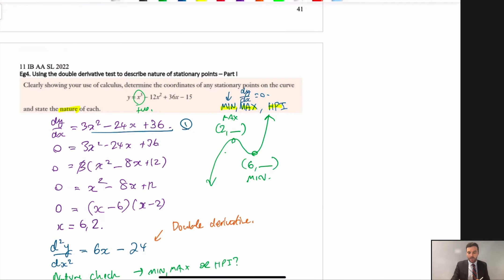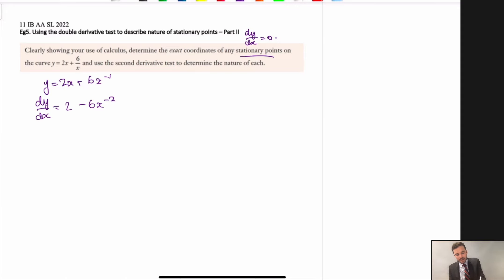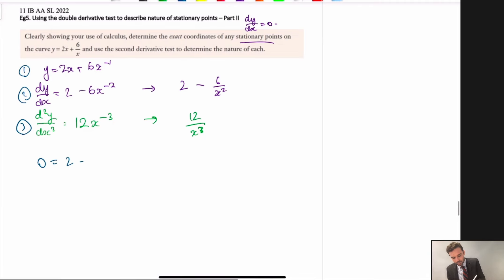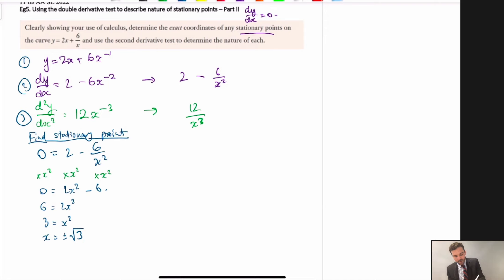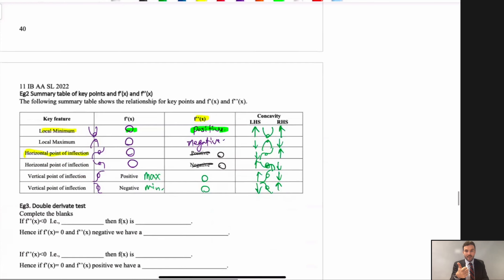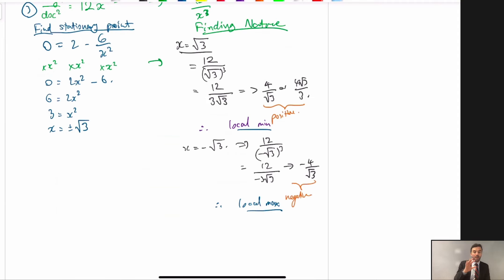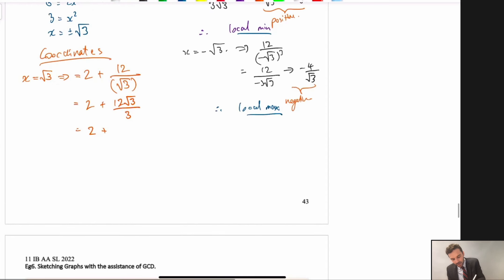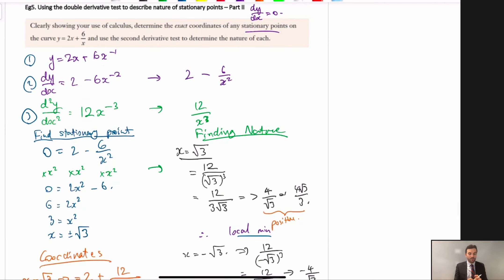Differentiation L13 Eg 5 Using double differentiation to describe nature of stationary points